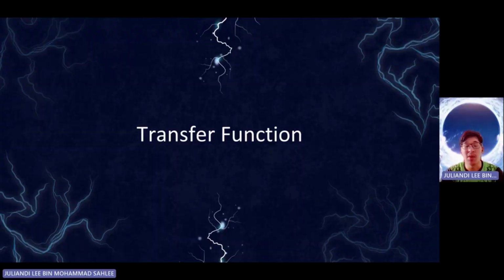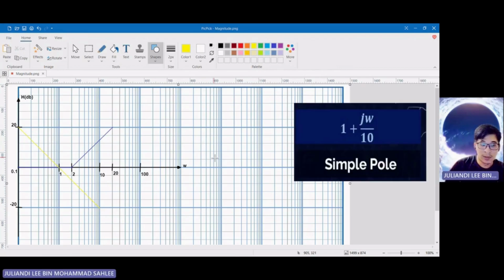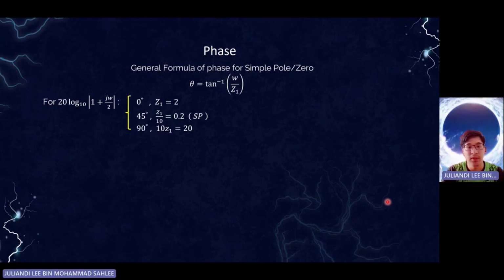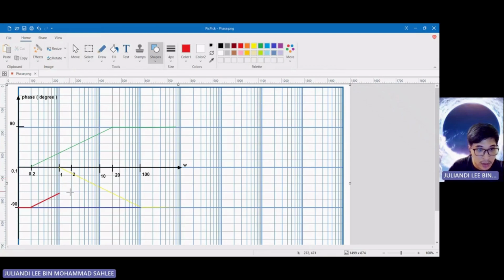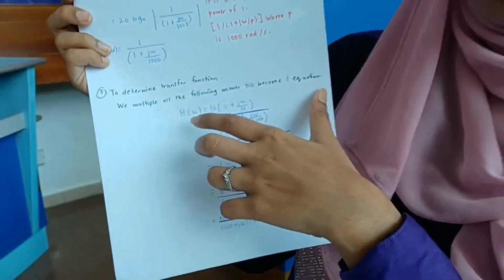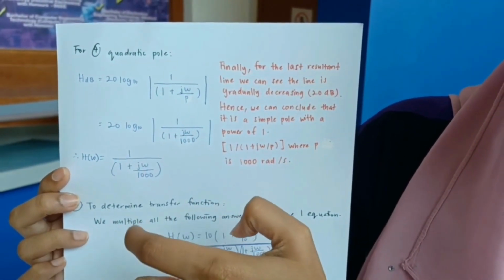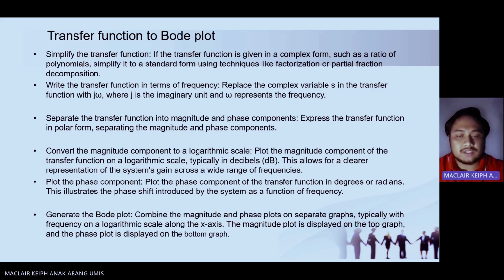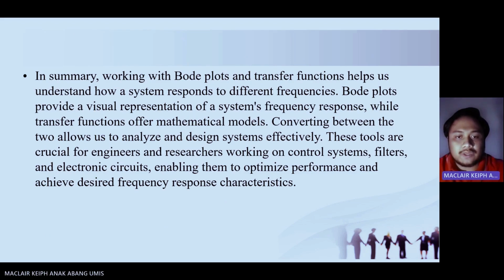TRANSFER FUNCTION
Transfer Function introduction and solution for an example question done by UTEM student..